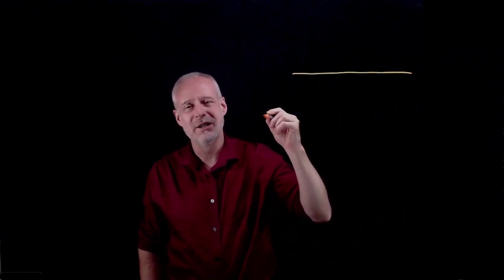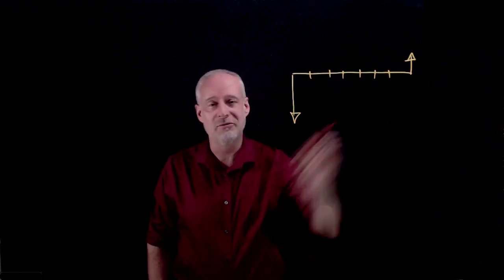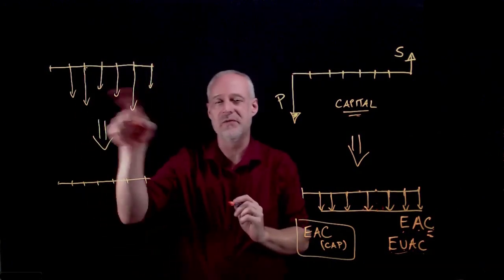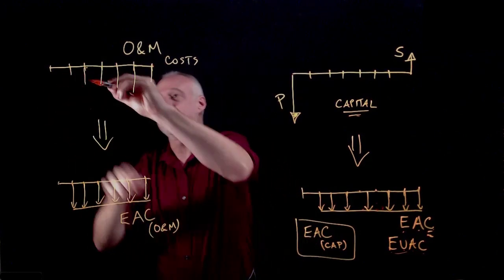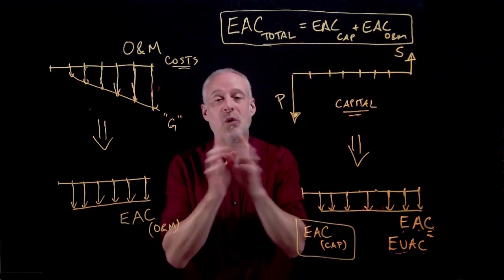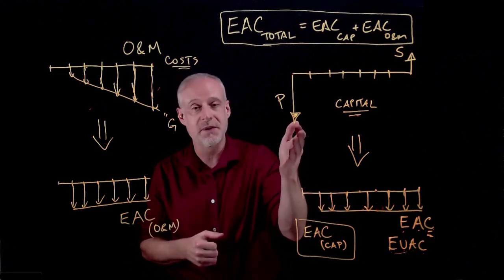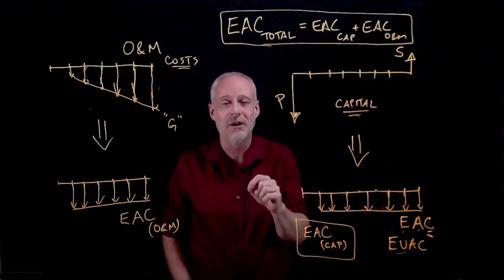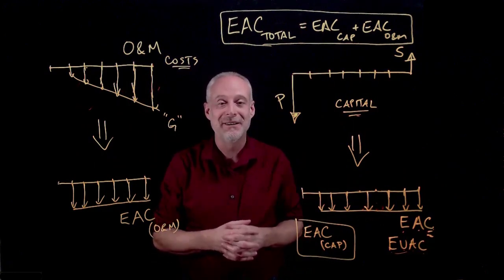Introduction to Equivalent Annual Cost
This is a live class recording from my Engineering Economics class.  The topic is Equivalent Annual Cost (EAC or EUAC) and it is part of the larger topic of Replacement Decisions.  Key concepts are Annual Worth, Annuities, Equivalent Annual Cost - Capital, Equivalent Annual Cost - Operating and Maintenance Cost, Equivalent Uniform Annual Cost, and the thinking behind EAC and the concept of Economic Life.  This is a Lightboard Video.